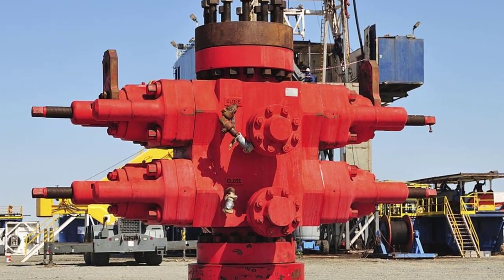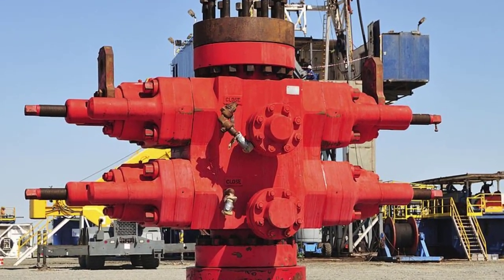What is Houston Oil Rig Blowout? Part 11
In this video, we'll study what is meant by blowout and offshore drilling comprehensively.